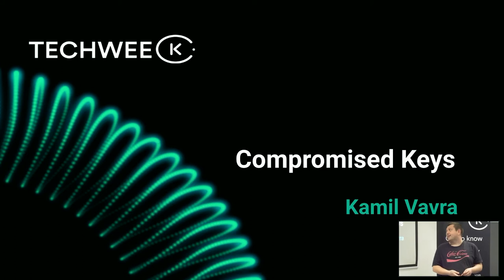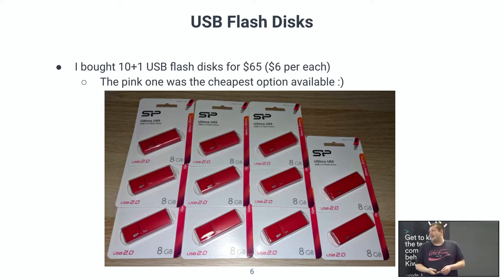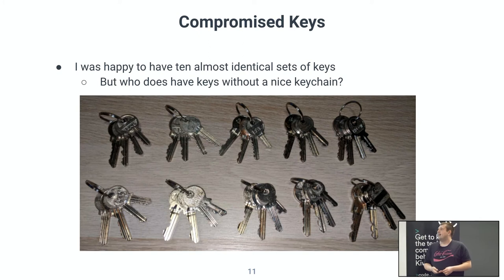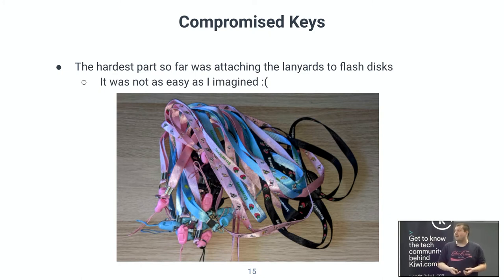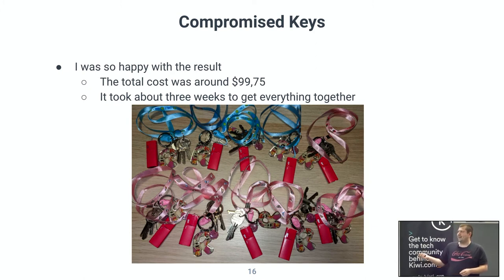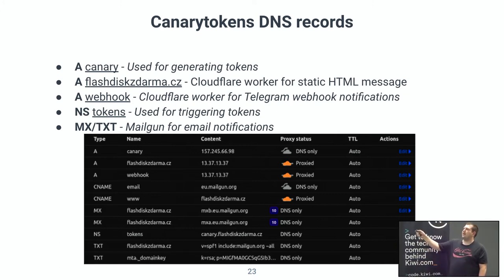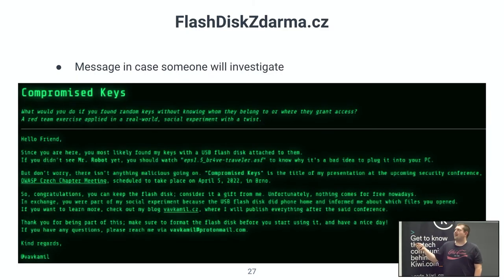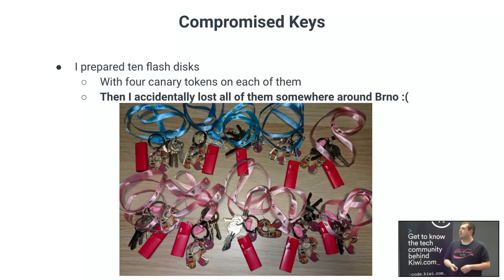Compromised Keys – Kamil Vávra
Kamil Vávra, Burp Suite Certified Practitioner and Cybersecurity engineer at Kiwi.com, explains his social experiment with compromised keys. Learn how he conducted the experiment and what he discovered as a result.